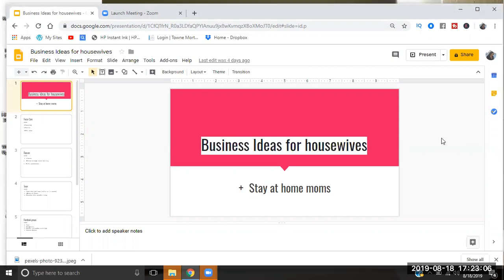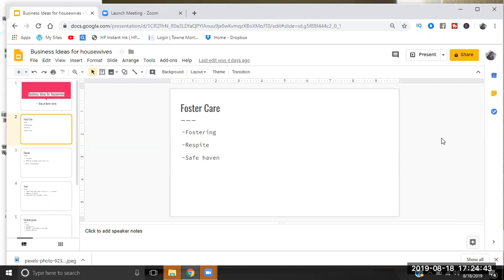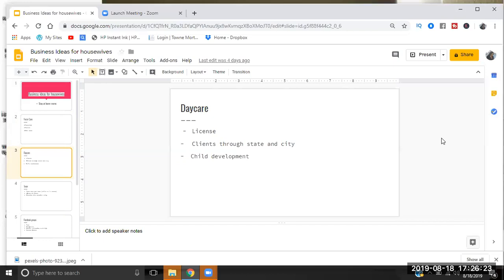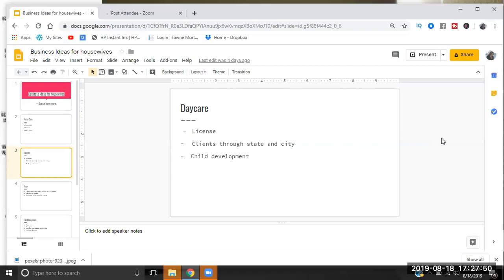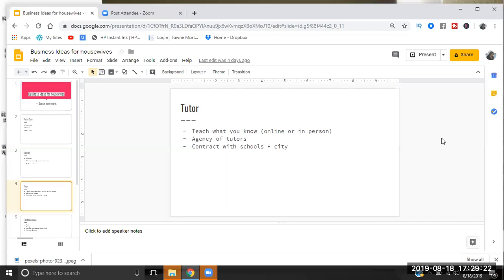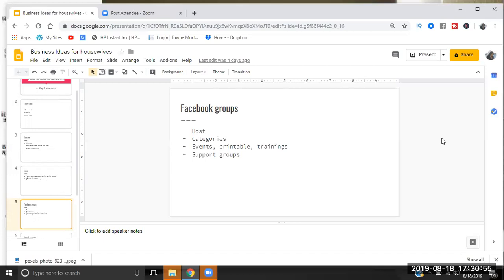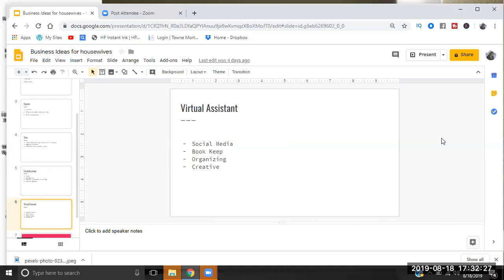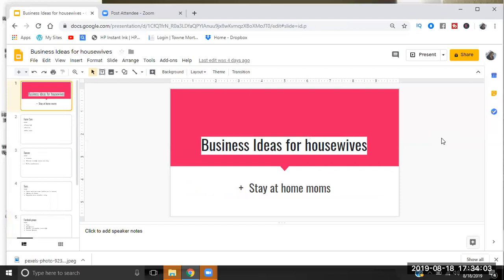Business Ideas for Housewives + Stay at Home Moms